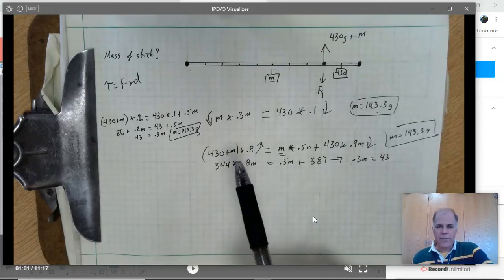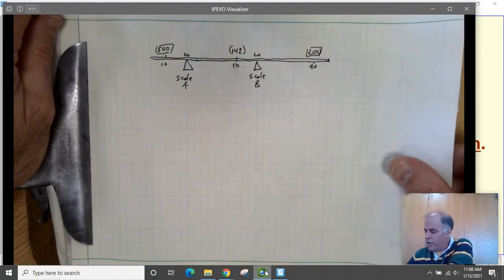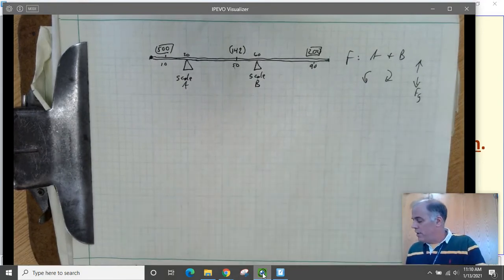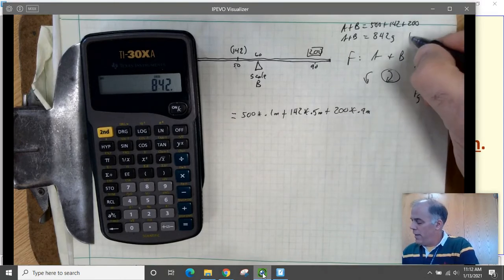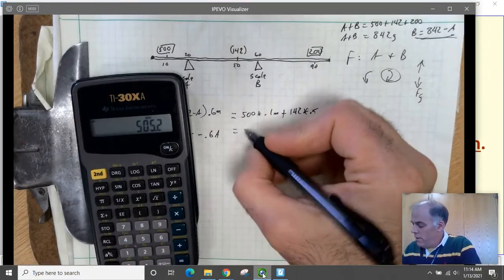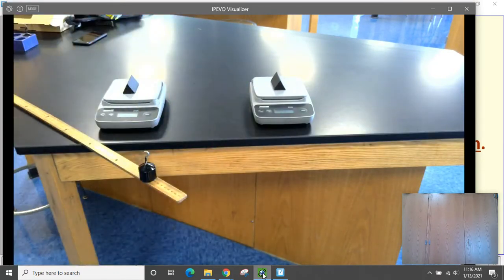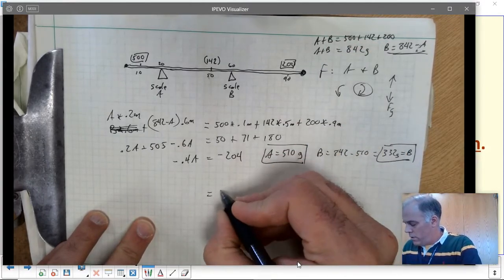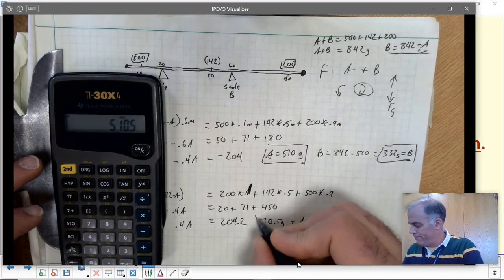Planks part 2 of 2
Full example of plank problem, with solutions